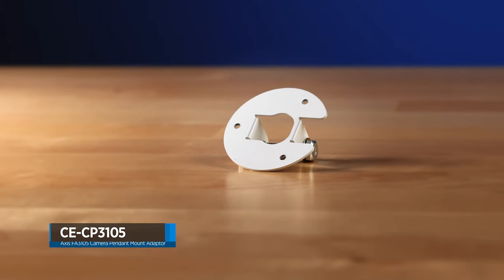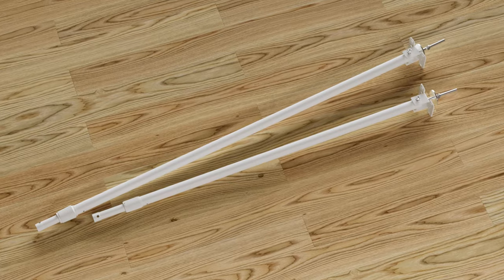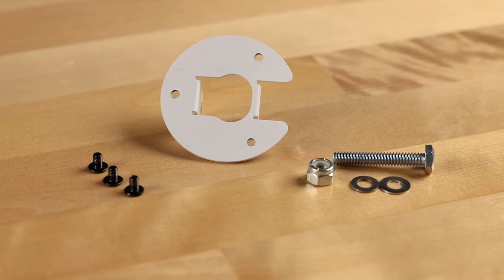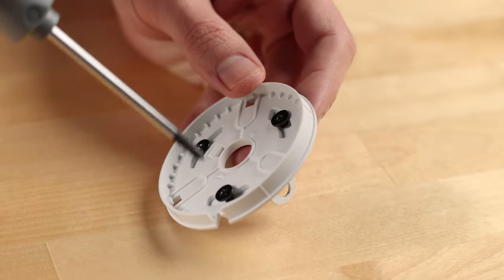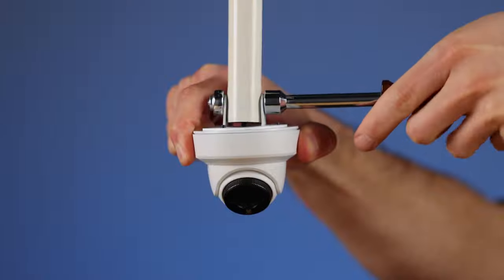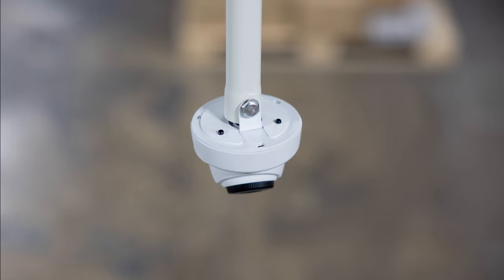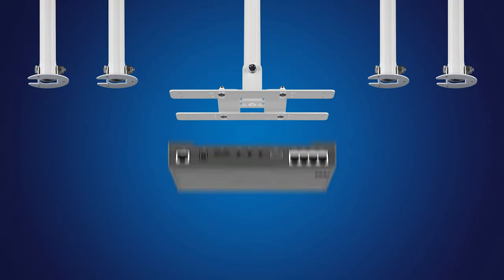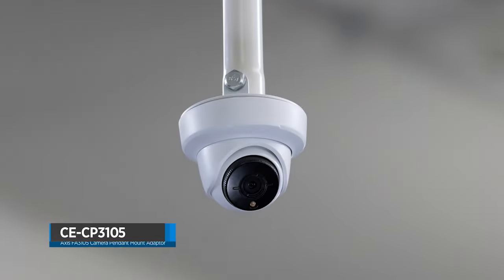CE-CP3105: Axis FA3105-L Pendant Mount for CP Series Poles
The CE-CP3105 is a pendant mount bracket specifically designed for Axis FA3105-L cameras.

The CE-CP3105 is compatible with all CP Series telescoping camera poles and includes all mounting hardware required to pendant mount the camera.